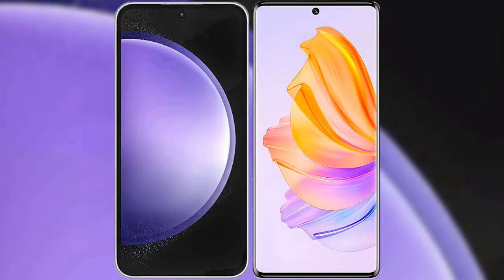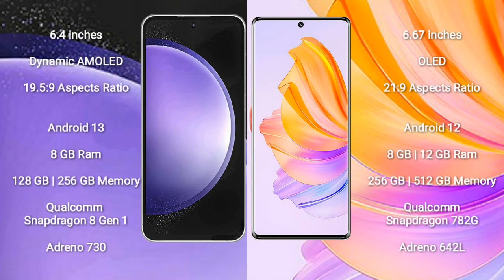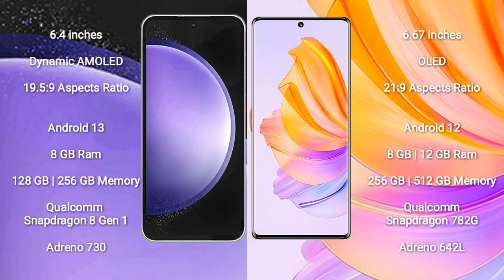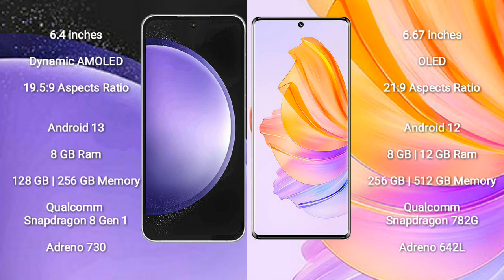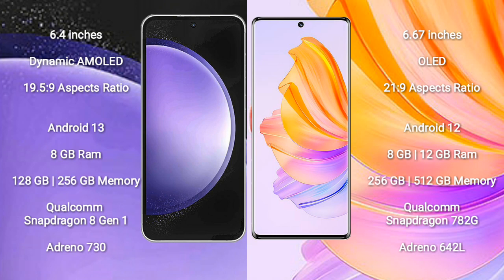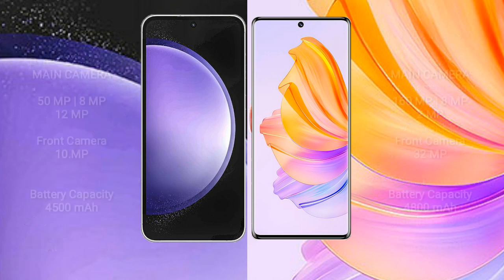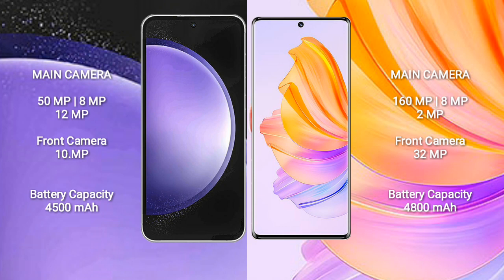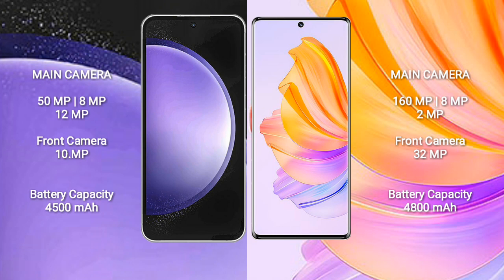Samsung Galaxy S23 FE vs Honor 80 Review